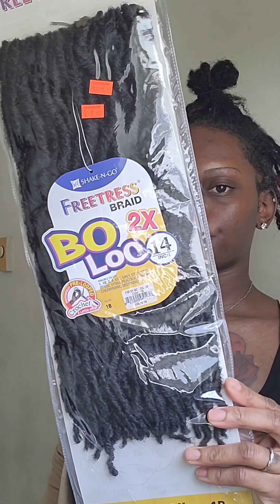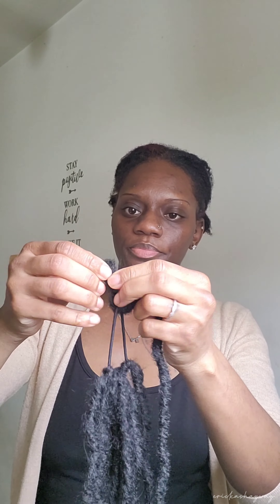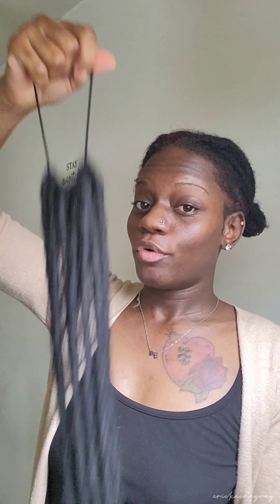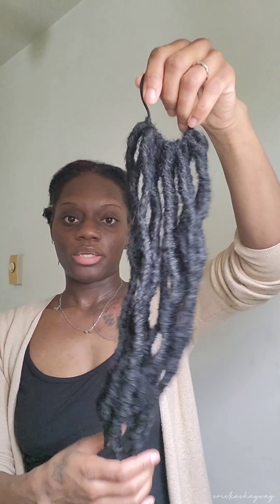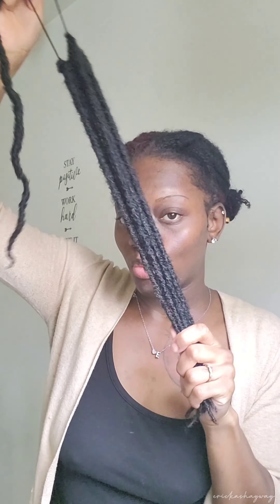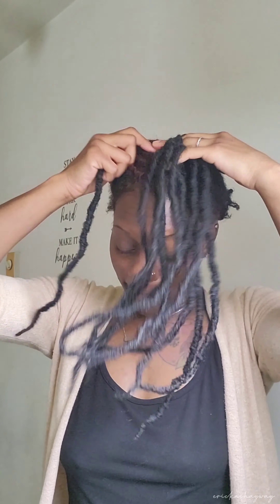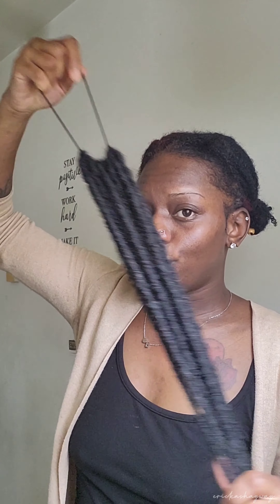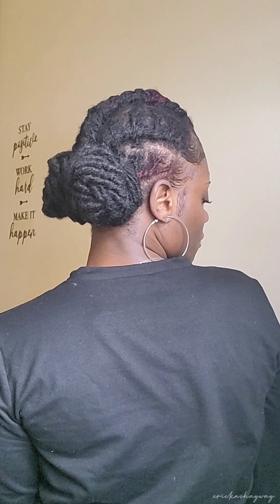DIY FAUX LOC PONYTAIL: Starter Loc Style | Freetress Braid BO Loc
Hey Loveleyi, What it do? 🤎

Thank you for chillin' with me!